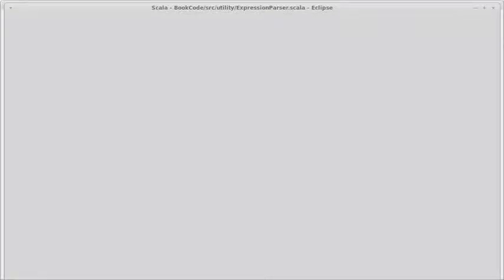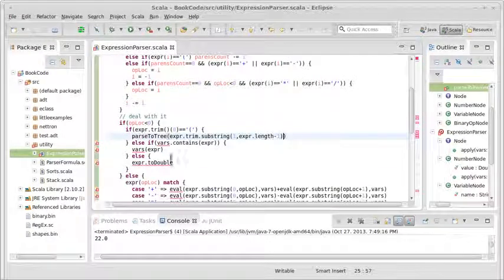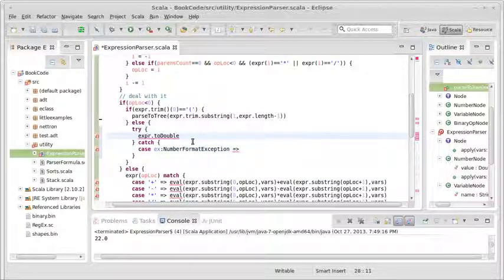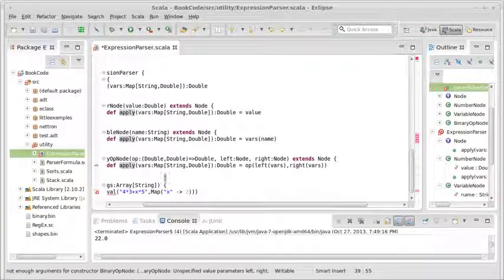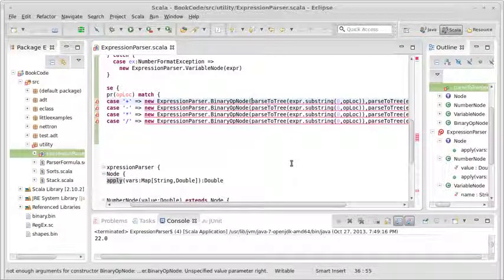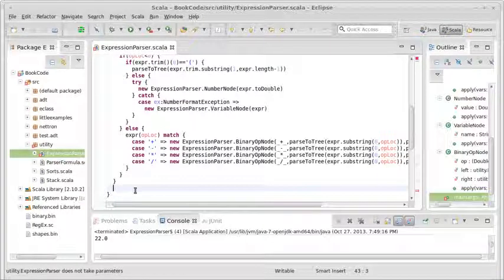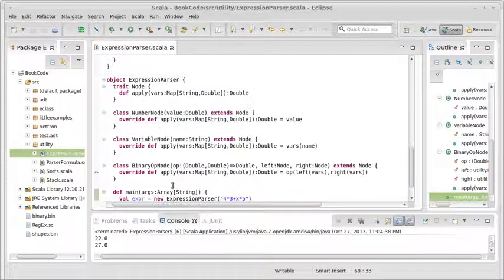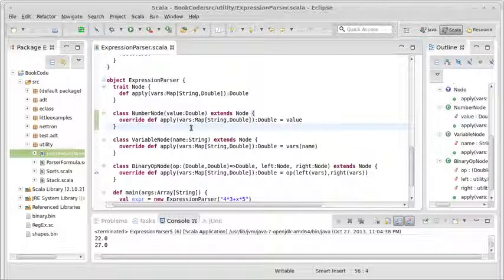Expression Parsing to a Tree 4 using Scala